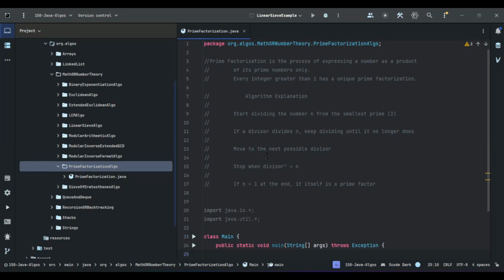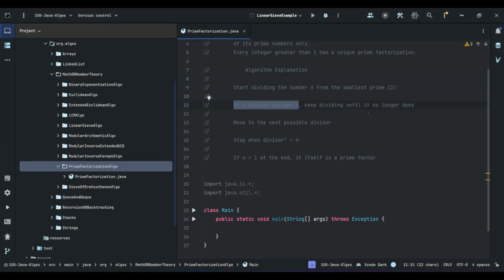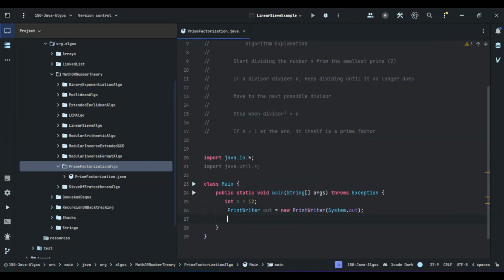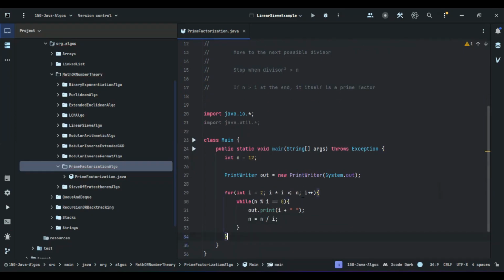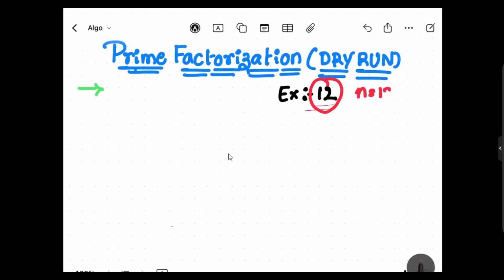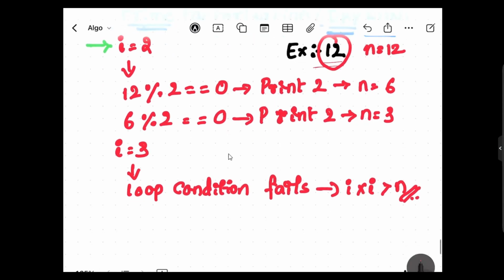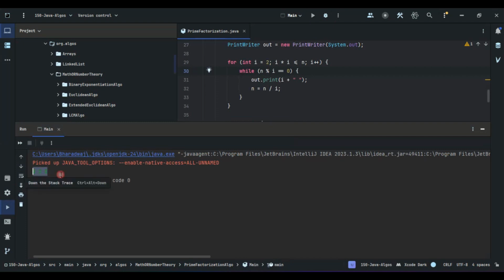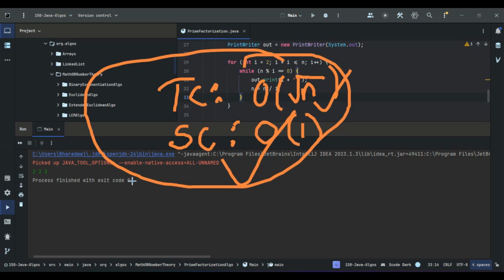54. Prime Factorization Algorithm (Java)